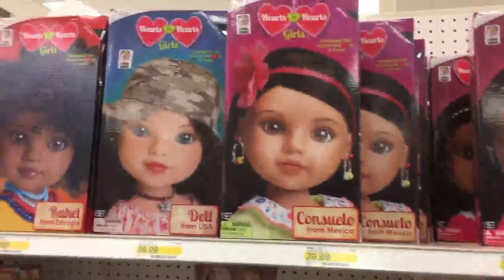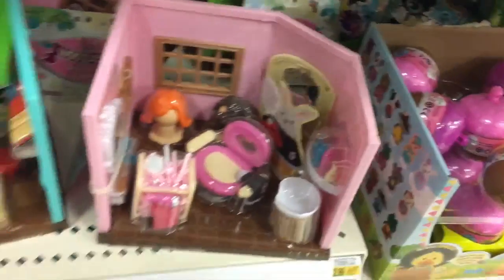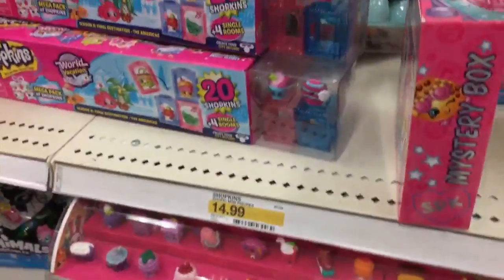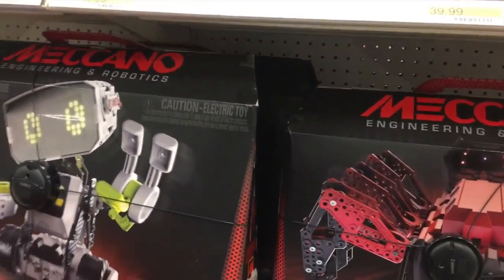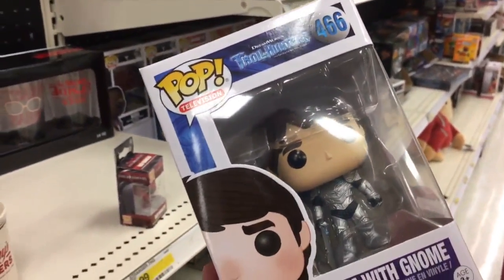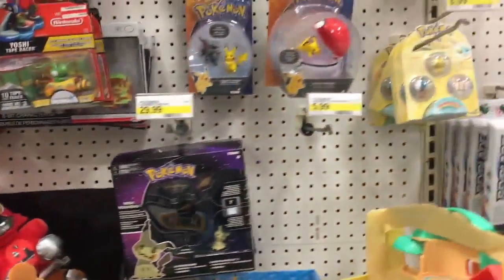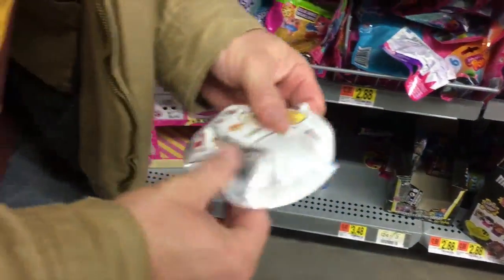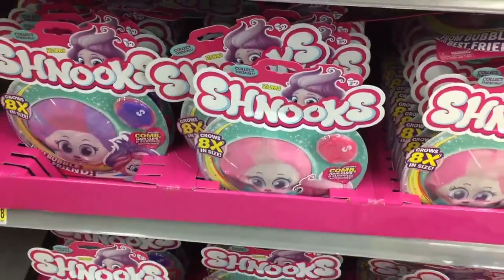Year End Toy Hunt with Stranger Things & Hatchimals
Just a quick toy hunt to see what goodies we could find after Christmas, we hope you enjoy.